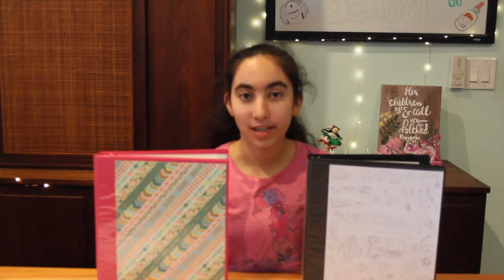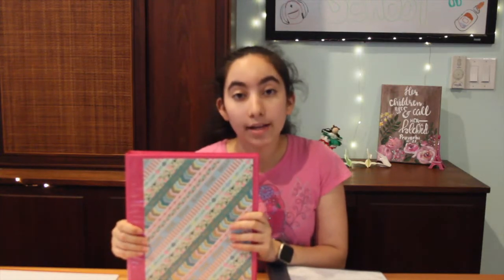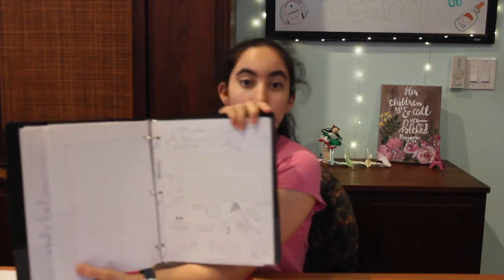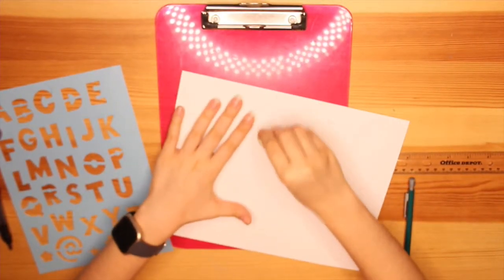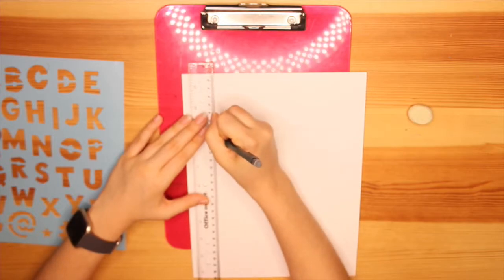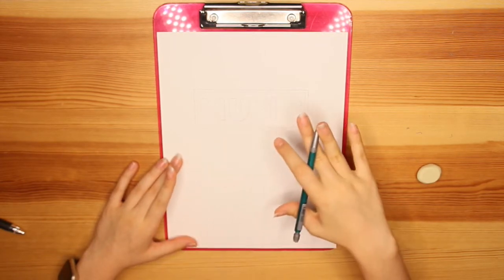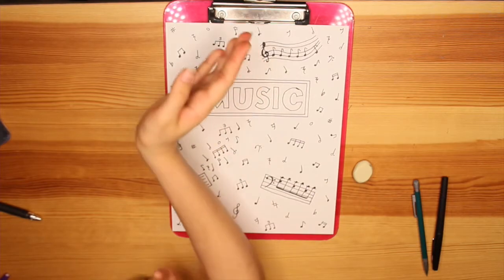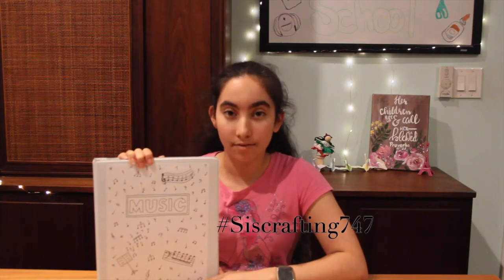Back to School|DIY|Decorated Binder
Happy Back to School!!!  We hope you are having a great start to your school year.
Watch this video to learn how to brighten up your boring school folders!

Supplies used in this video:
--Cardstock (most likely you already have this at home)
--Folder
--Felt tip marker

If you have followed one of our tutorials, post a photo of your project on Instagram use siscrafting747 and tag us in the post. We would love to see your work!! We will try to feature your projects in our future videos.